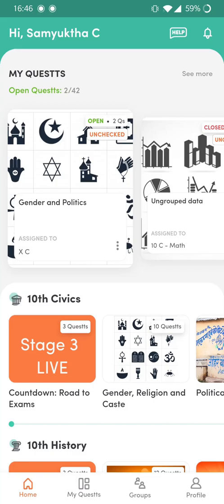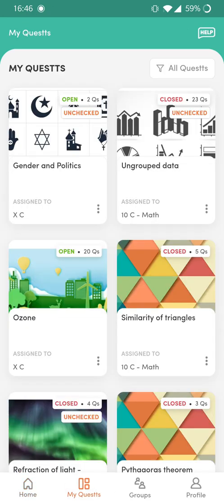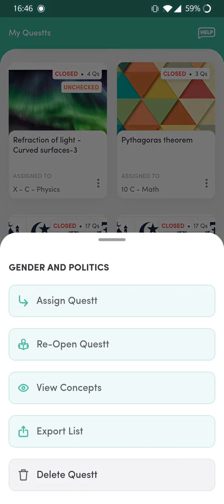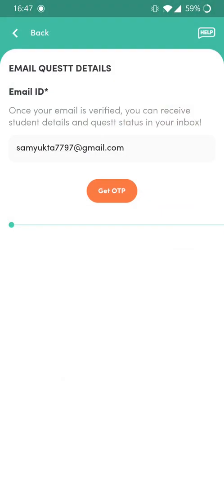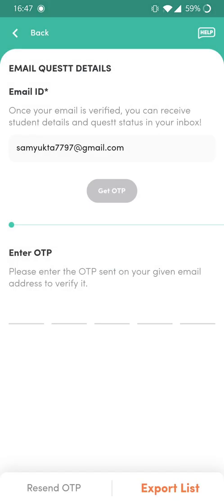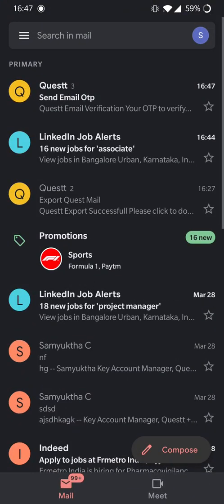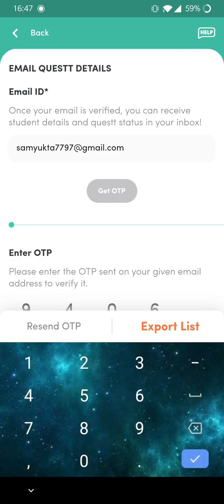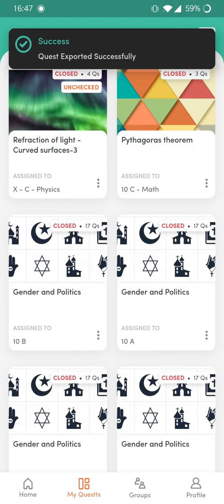Teacher: How to export an excel sheet of a students performance?